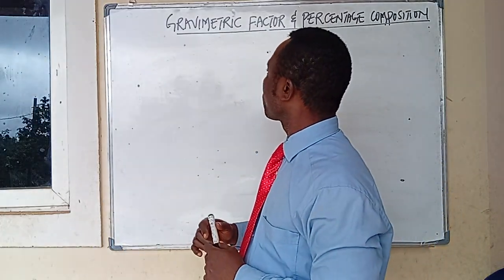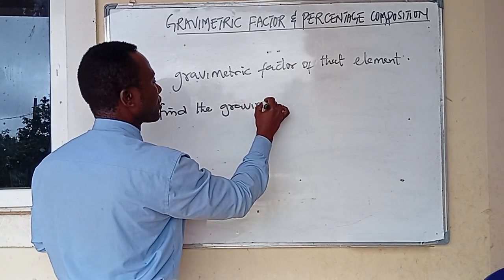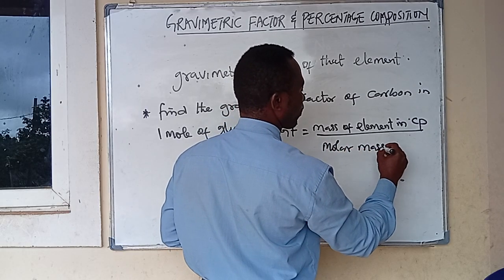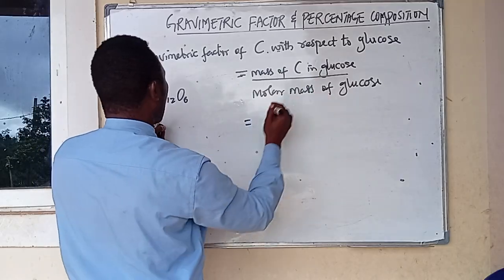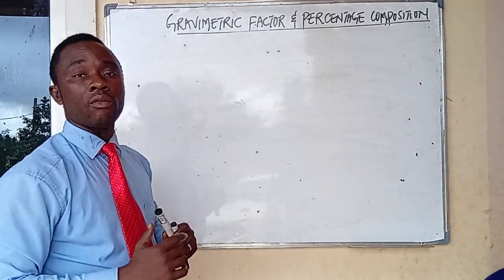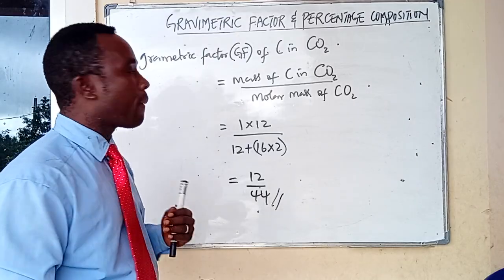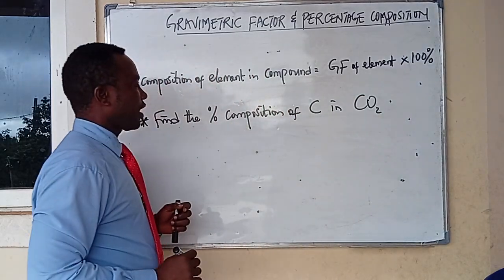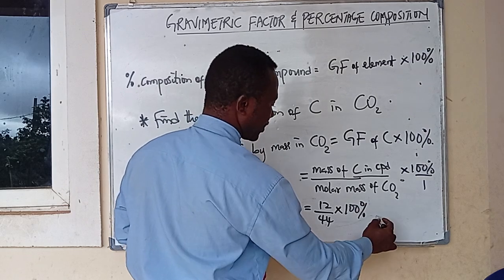Gravimetric Factor and Percentage Composition l stoichiometry simplified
Understand Gravimetric Factor and Percentage Composition in a simple and easy way! 🧪📘
In this video, I explain what gravimetric factor means, how it is applied in chemistry, and how to calculate the percentage composition of elements in compounds. Step-by-step examples are provided to make the concepts clear and exam-ready. Perfect for students preparing for JAMB, WAEC, NECO, or university chemistry courses.
📌 What you’ll learn in this video:
✔️ Definition and meaning of gravimetric factor
✔️ How to use gravimetric factor in chemical analysis
✔️ Percentage composition of elements in compounds
This lesson will help you master stoichiometry and analytical chemistry with ease. 🎓